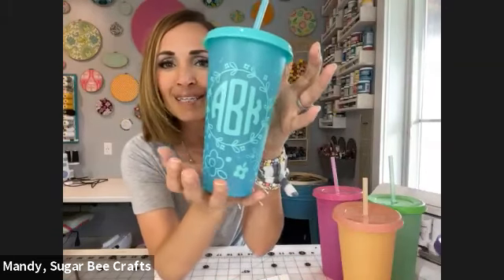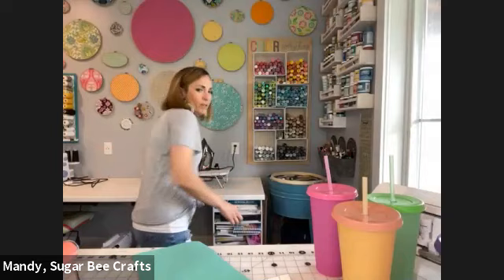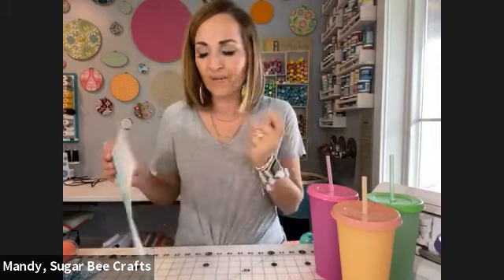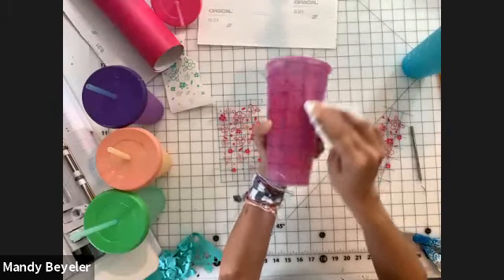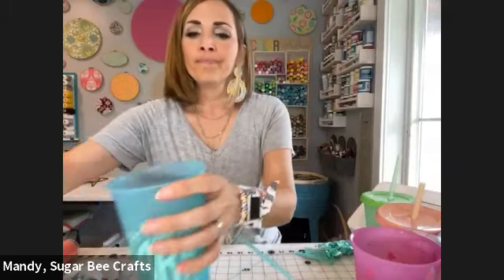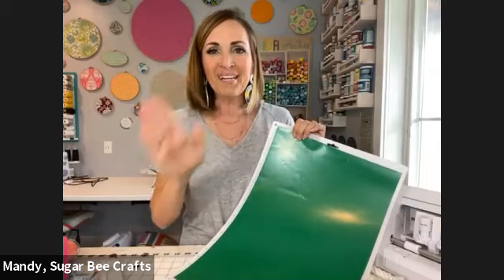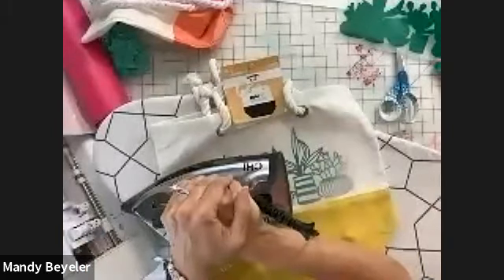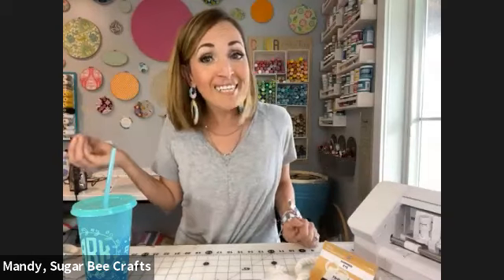Online Class: DIY Personalized Gift Ideas for Mother's Day | Michaels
Supplies:
Color Changing Tumbler # 10651559
Oracal 651 Adhesive Vinyl # 10532553
Oracal Transfer Tape # 10547287
Scissors # 10454187
Optional, Vinyl Tool kit, # 10649022
Vinyl Cutting Machine: Silhouette Cameo 4 Item # 10621064 or Cricut Maker Item # D040251S, # 10530225
Tote Bag, #10606099
siser EasyWeed HTV, Item # M10519526, in green and pink
Optional: layered tassel charms # 10629631
Optional: Wood Beads, 10545166
Optional: Twine:, 10362354

Buy the Tumbler Bundle Here!

Buy the Tote Bag Bundle Here!

Share your project with us on all Social Media Platforms using makeitwithmichaels michaelsclasses and markartwithmichaels

Online Class: DIY Personalized Gift Ideas for Mother's Day